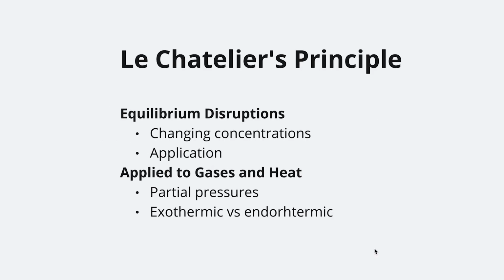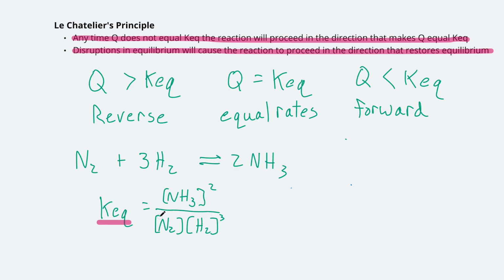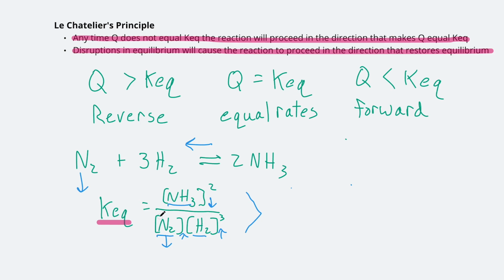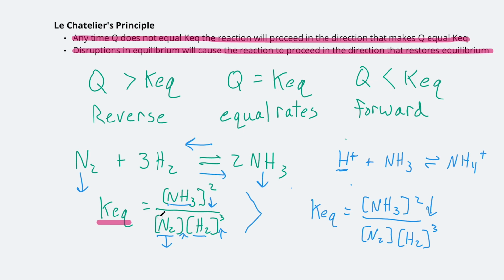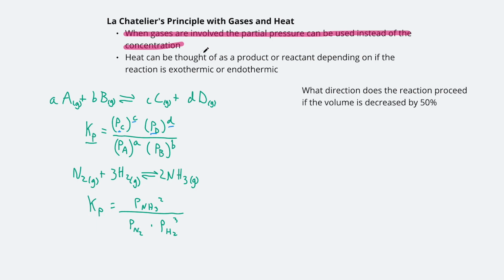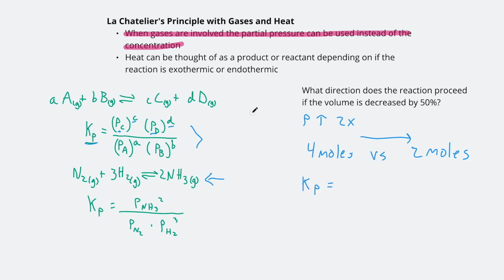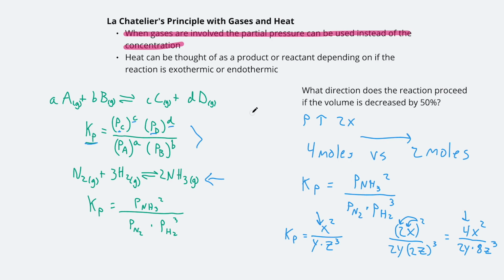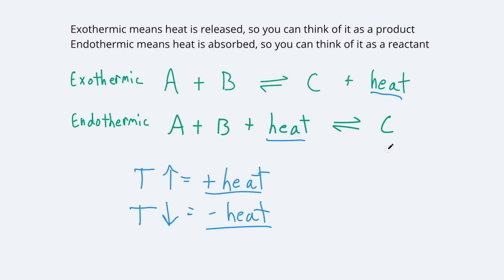Le Chatelier's Principle: Lesson 24 of The MCAT Chemistry Video Course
This video covers Le Chatelier's Principle and how it is applied to partial pressures and exothermic/endothermic reactions.